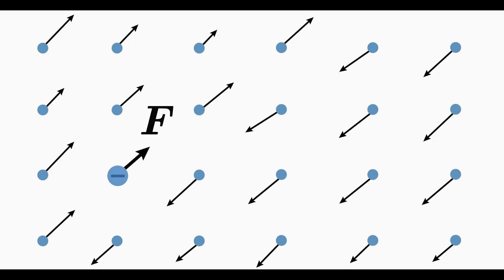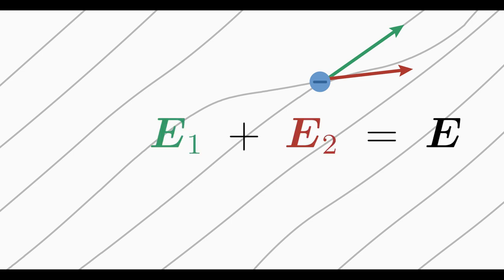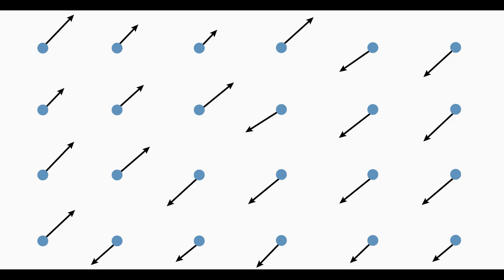Why Do Field Lines NEVER Cross?